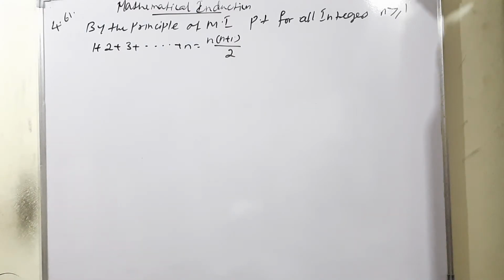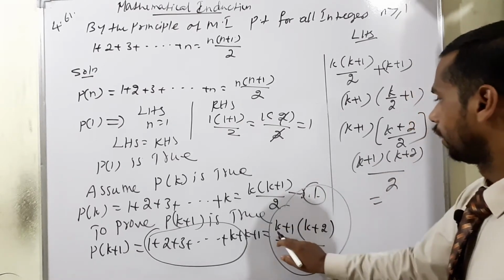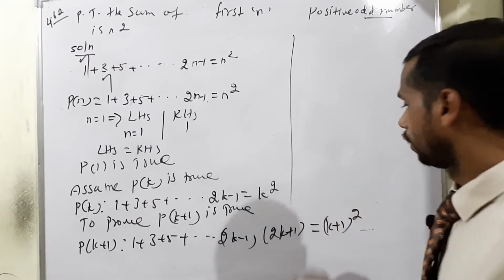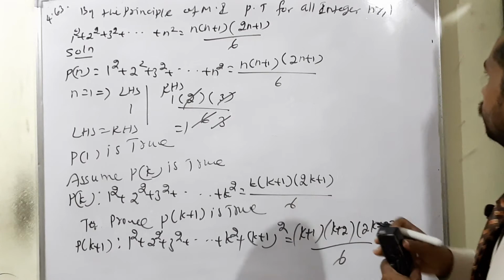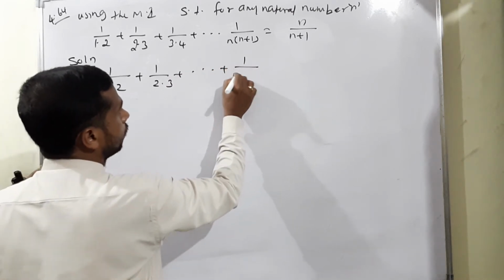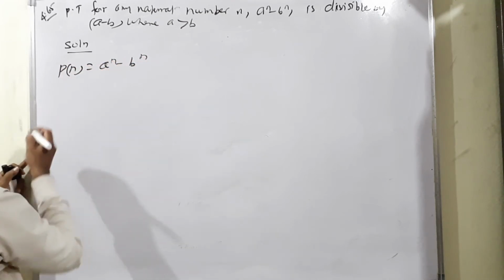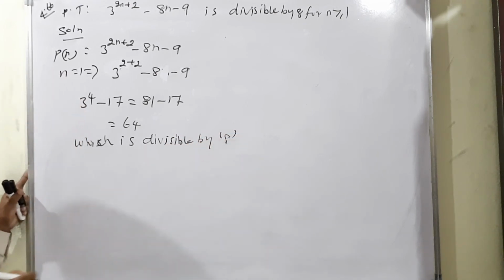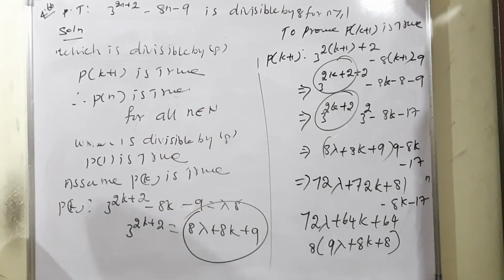GRADE 11 | MATHS | CHAPTER 4 PRINCIPAL OF MATHAMETICAL INDUCTION | 23 01 2021 | 9 00 AM